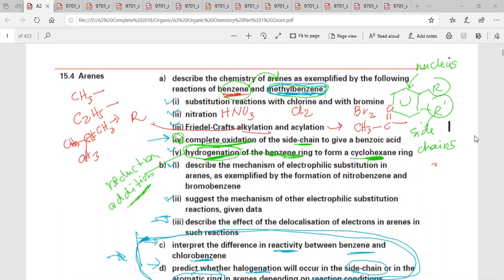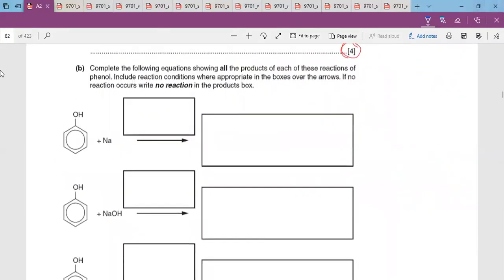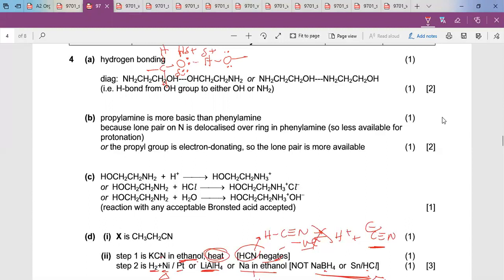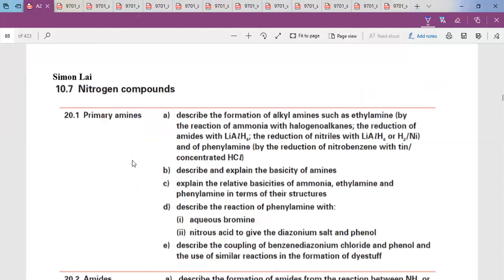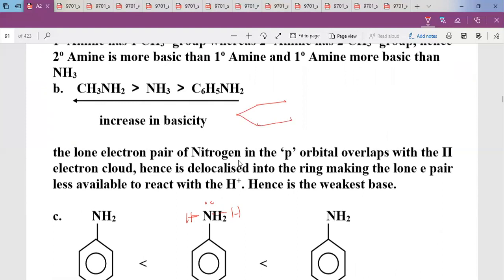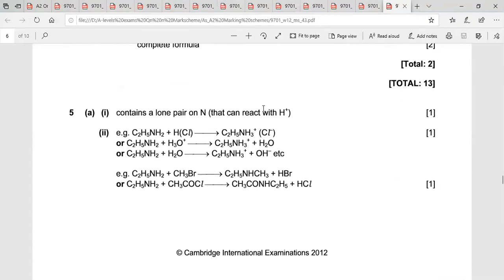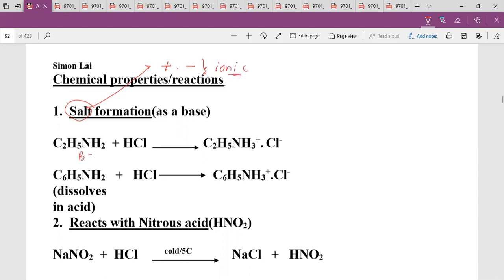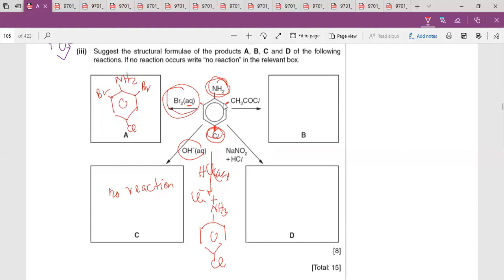A2 Organic Chemistry Amines Reactions Pt2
Reactions of Amines 1. as a base and explain relative basicities and phenylamine reaction with Br2